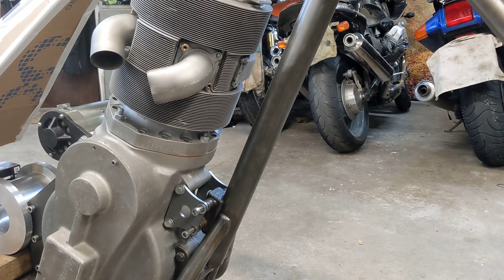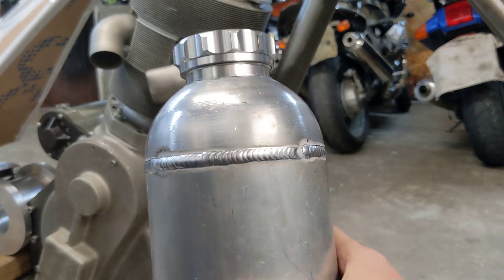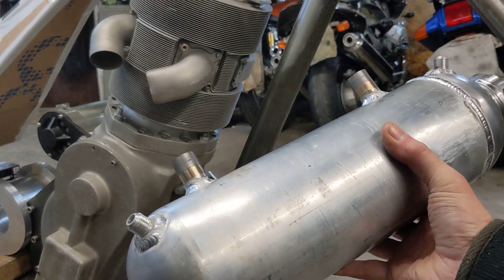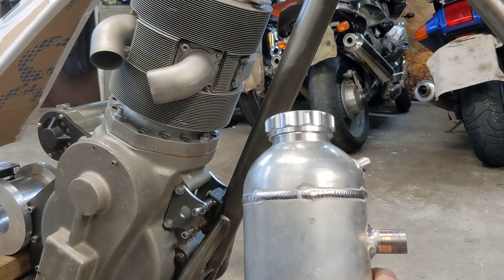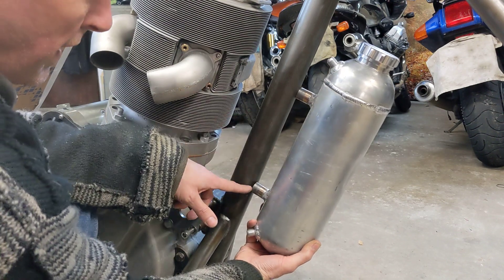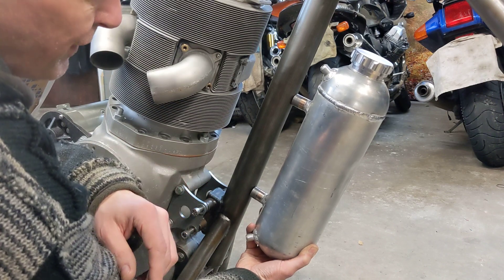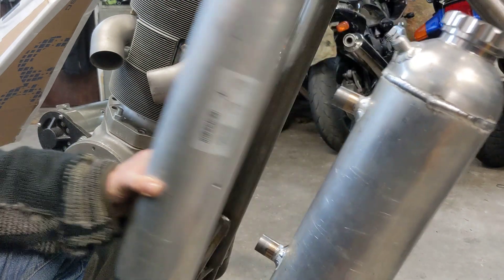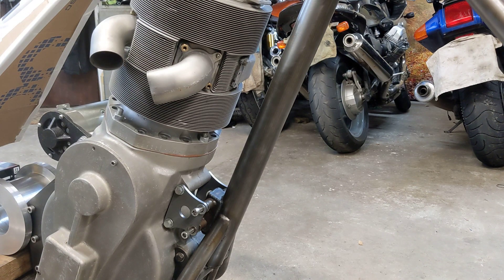Weld Done and Well Done!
Cracking job welding the tank thanks to my friend Neil. All I need to do now is weld the other ends to the frame, which hopefully I can do justice to. I have a new welder (next video) so with a bit of practice that'll be done soon.